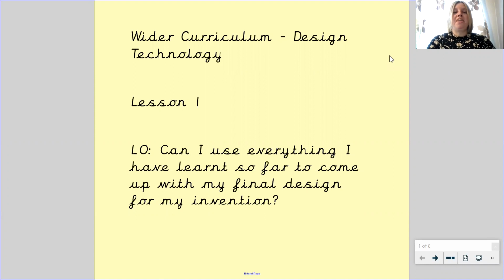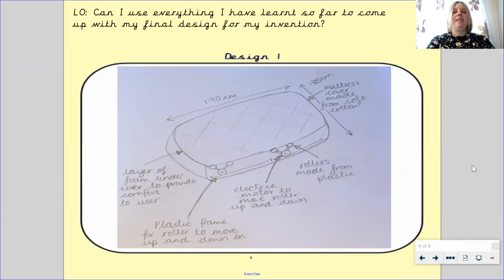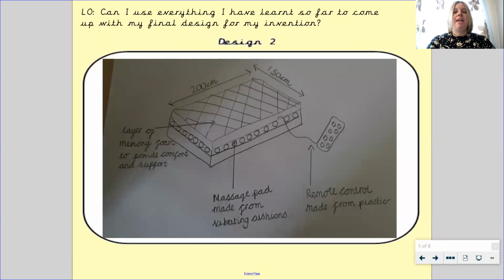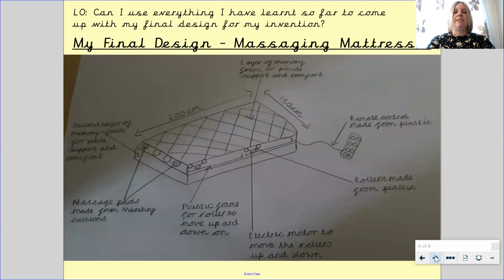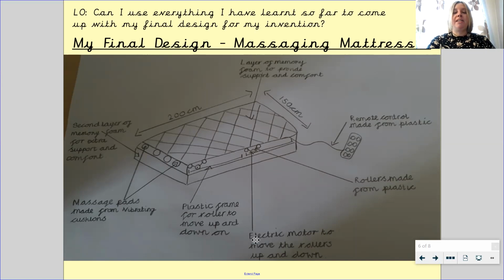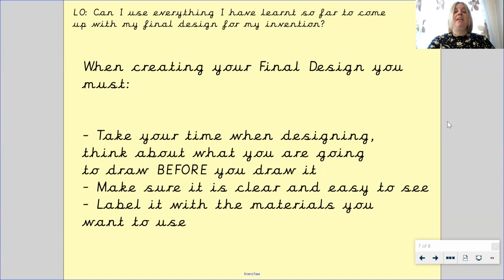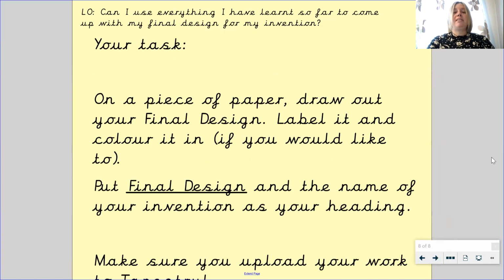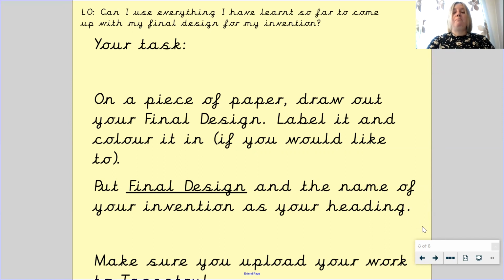Year Three - 19th January - Mandela - Wider Curriculum 1 DT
In your first Wider Curriculum lesson, you’ll be creating your final design. You’ll be using both of your designs to create your final design. You need to make sure that you use the best bits from both of your designs.